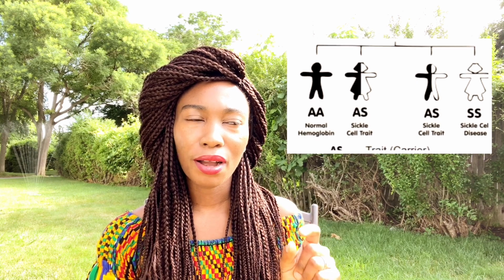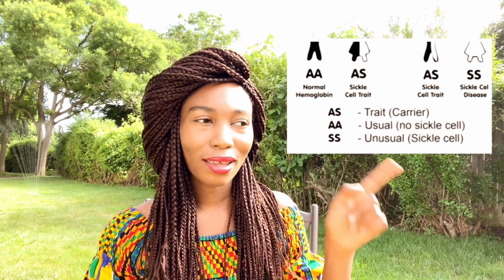HOW I FOUND OUT ABOUT MY SICKLE CELL DIAGNOSIS | SICKLE CELL MANAGEMENT | Priscilla Kumah, RN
Sickle Cell and My genotype. Sickle is a blood disorder genetically inherited. How much do you know about sickle cell? Do you know anyone with Sickle cell? This is my story!